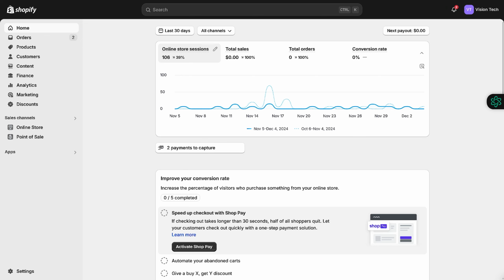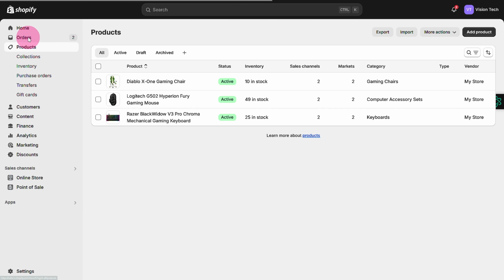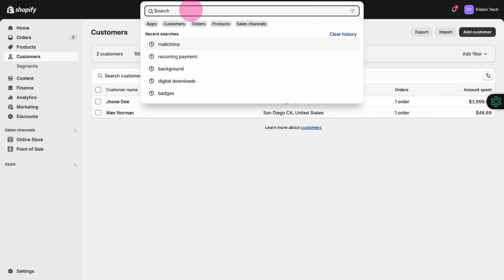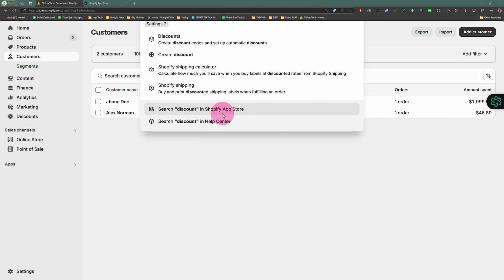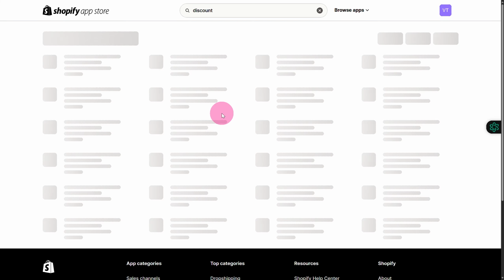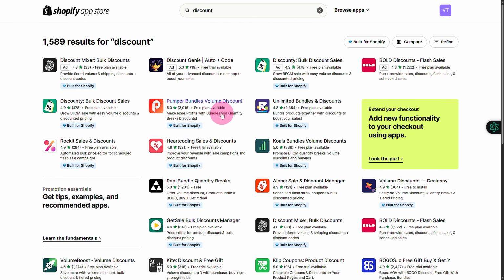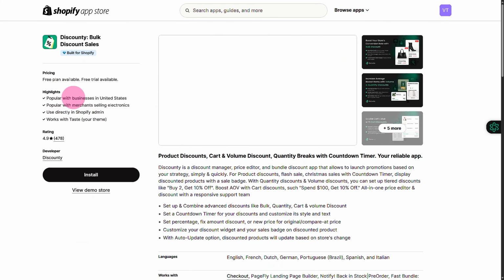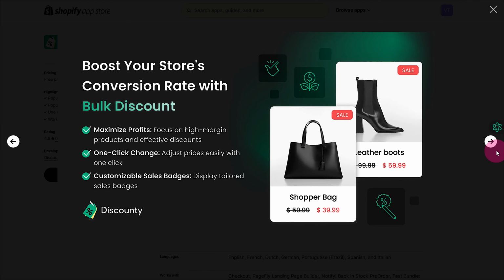How to Set Up Shopify Automatic Discounts